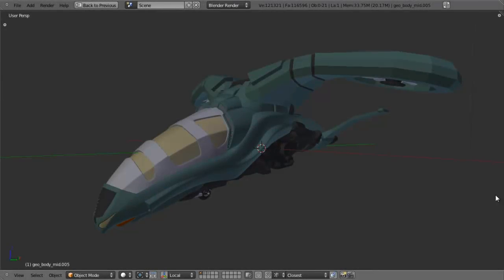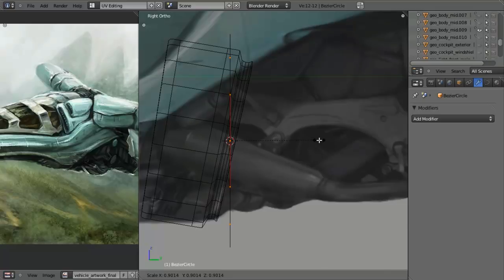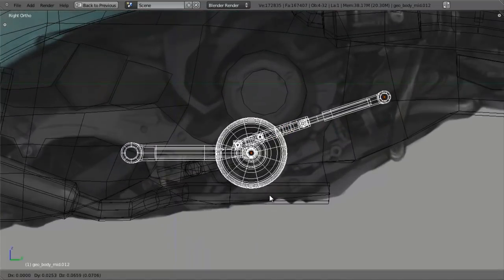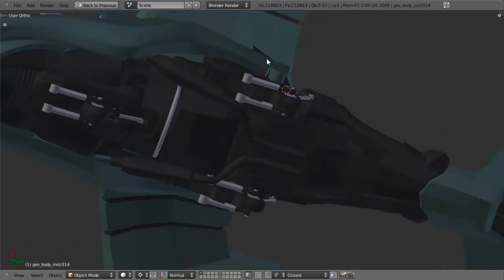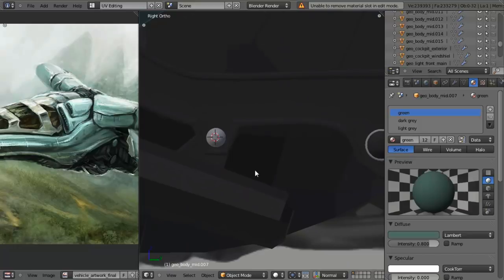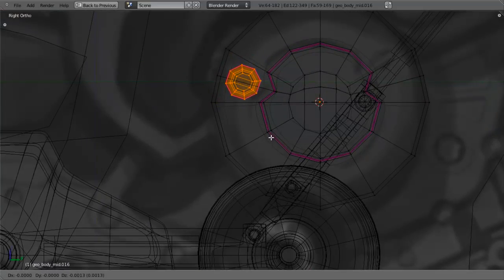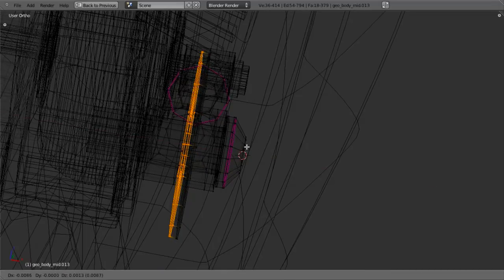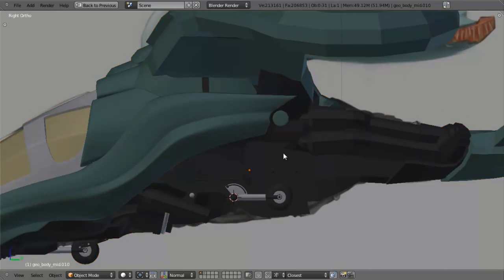CGC Classic: Modeling a Sci-fi Gyrocopter Pt. 12 (Blender 2.6)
In the 20 part tutorial series from Jonathan Williamson, learn how to model a complete sci-fi vehicle from scratch. Part 12 starts the process of modeling of the gyrocopter's engine.